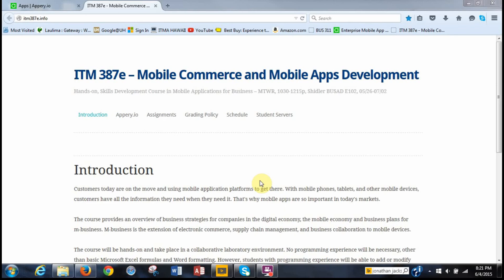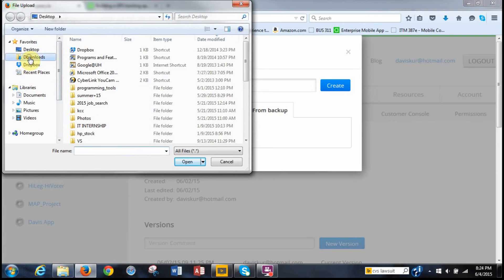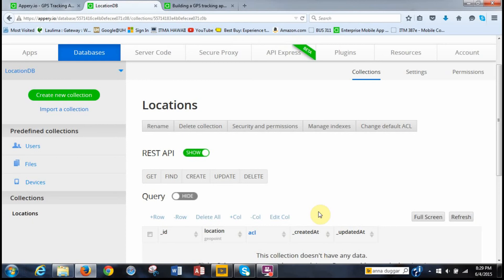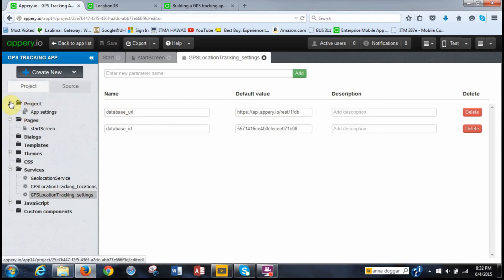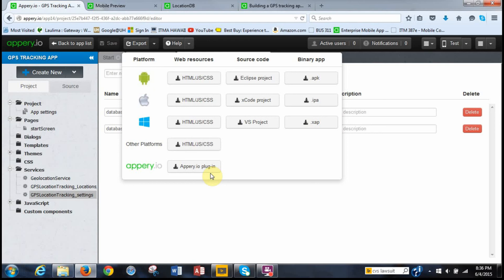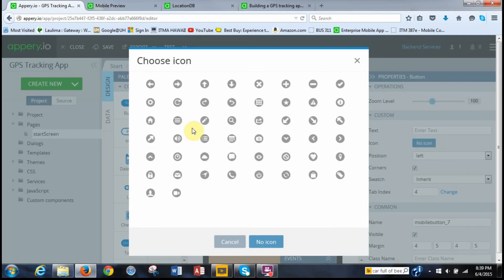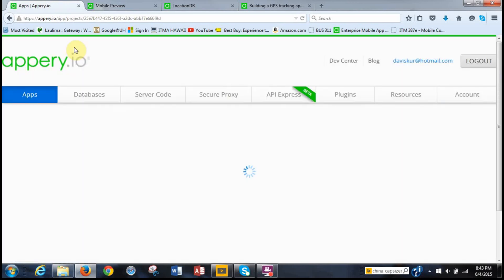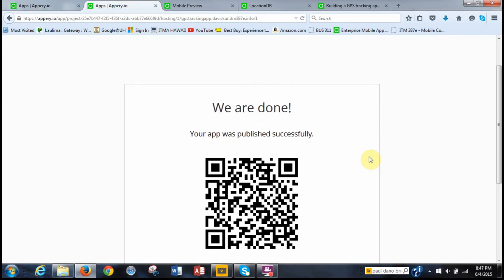ITM 387e: Appery.IO / GPS Tracking App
We will create an app that tracks current location using your mobile device's GPS sensor...